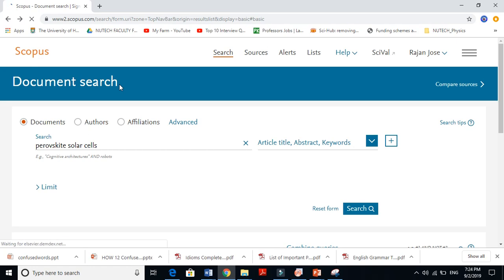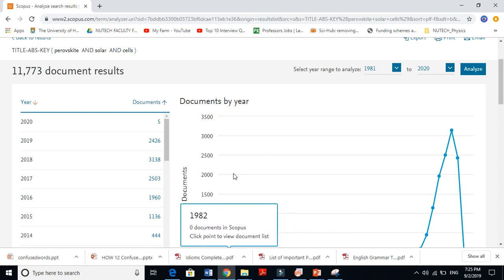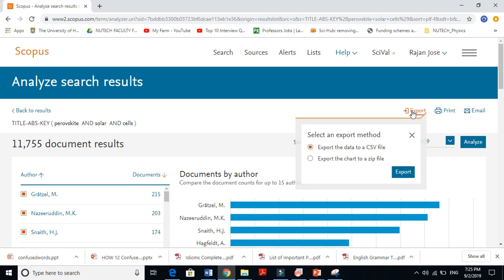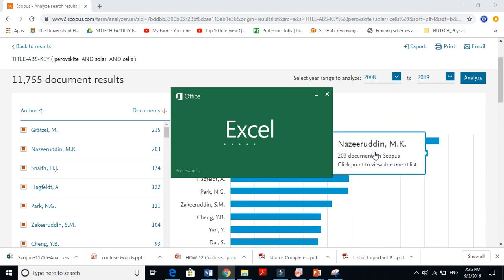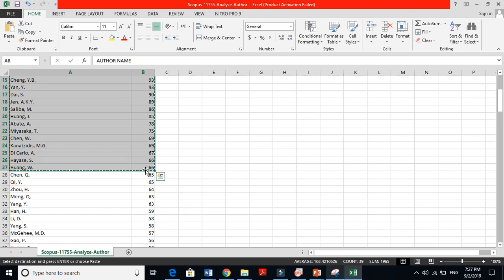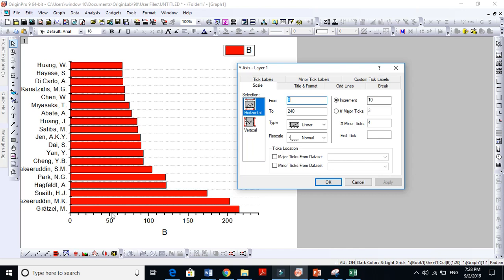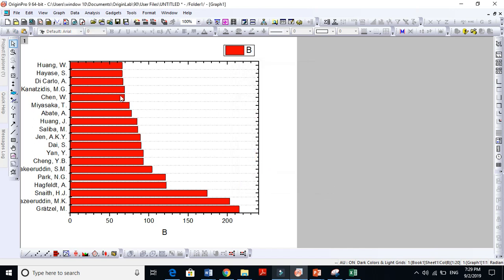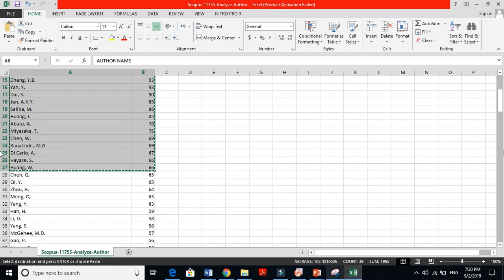How to Find Top Authors in Scopus | Who Publishes Most in Your Research Field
Want to know how research productivity is measured using Scopus?
This video explains how to identify top authors in Scopus based on publications and research output.

Scopus provides powerful tools to analyze research productivity and identify leading authors across different fields. In this video, I explain how top authors are identified in Scopus and how publication data can be used to understand research output.

This tutorial is useful for undergraduate students, master’s students, PhD researchers, and early-career academics who want to explore author productivity using Scopus. You will learn how author-level information in Scopus helps researchers understand publication trends and research impact.

If you are planning research work, preparing a literature review, or exploring leading contributors in your field, this video will help you understand how Scopus can be used to analyze authors and research productivity.

On this channel, you will also find tutorials related to Scopus searching, research databases, academic platforms, and research workflows.